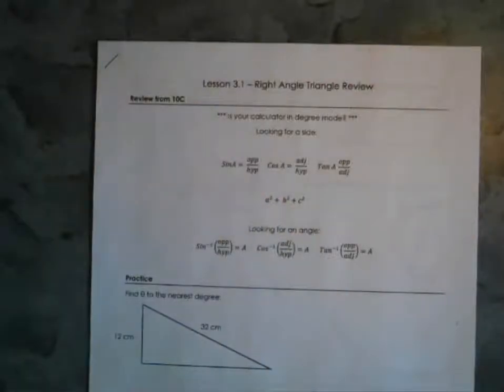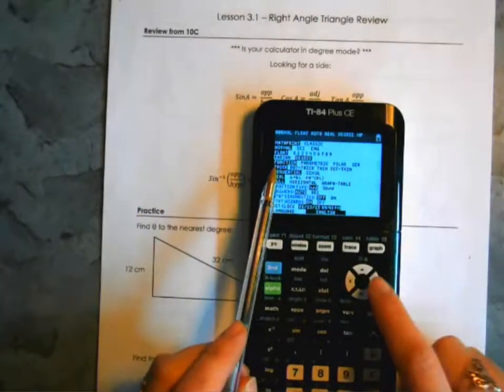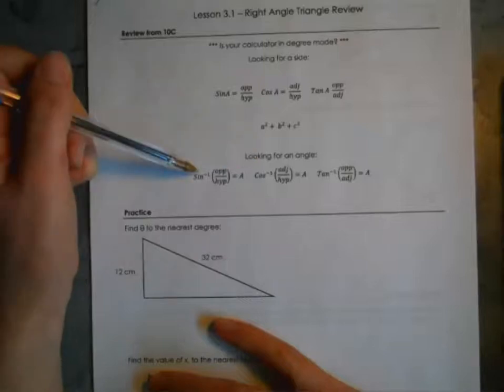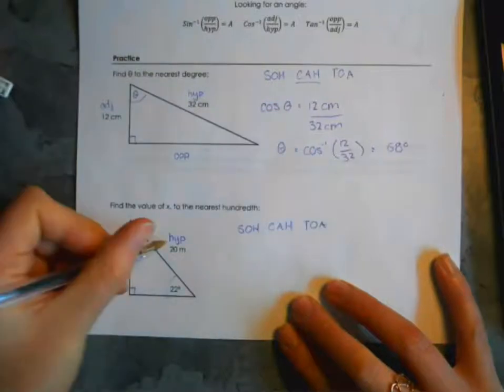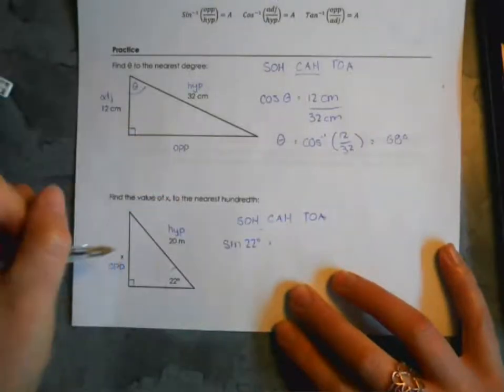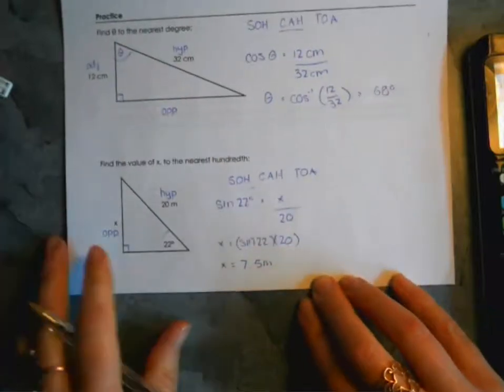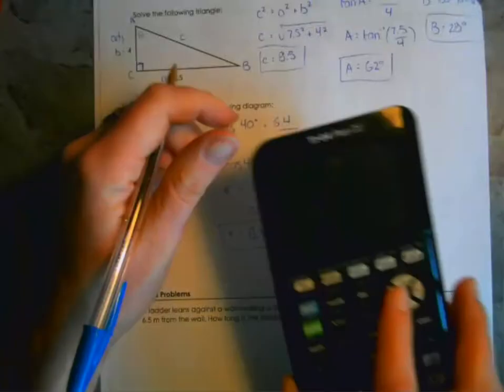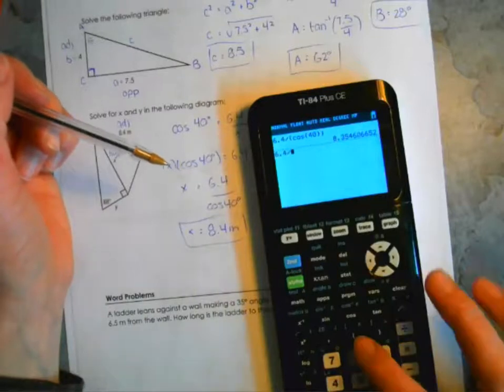Right Triangle Review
Lesson 3.1, Math 20-2